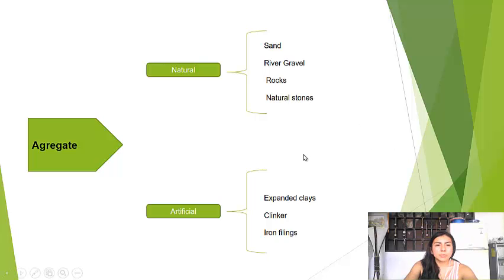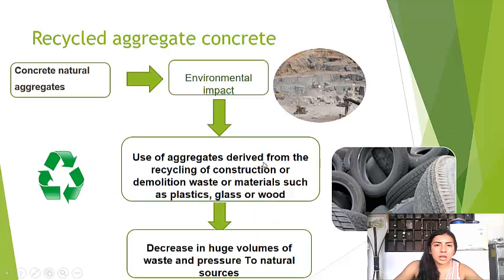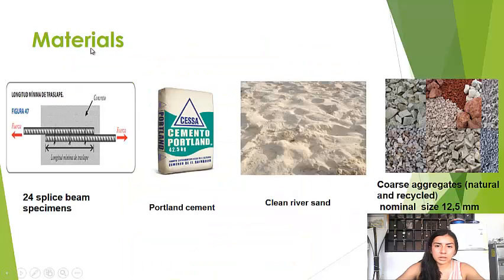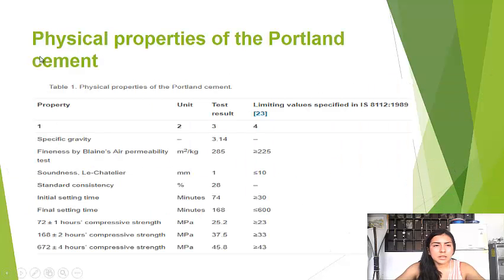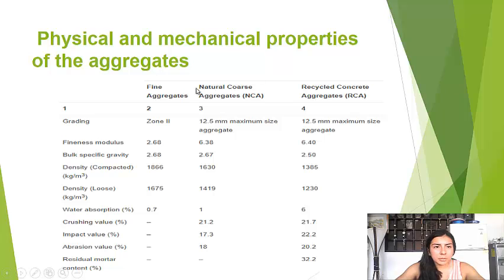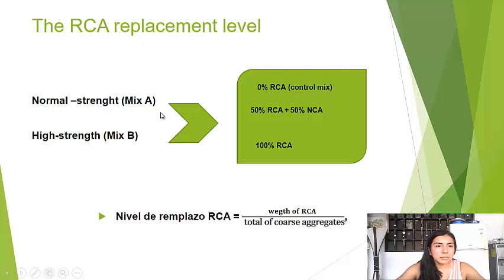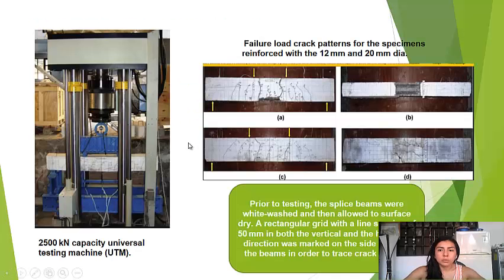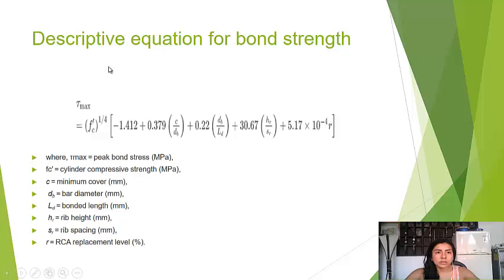Splice strength of Steel reinforcement embedded in recycled aggregate concrete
Paper en ingles